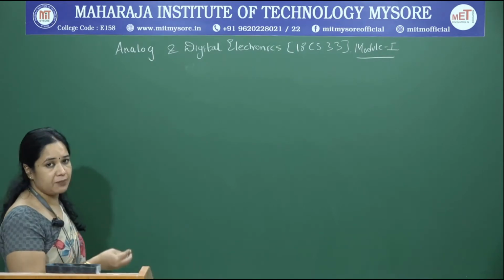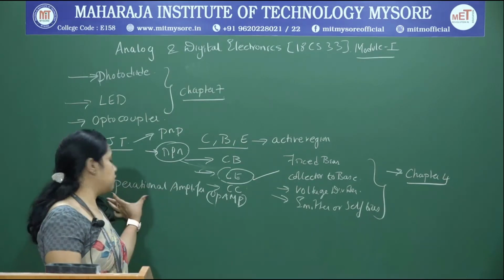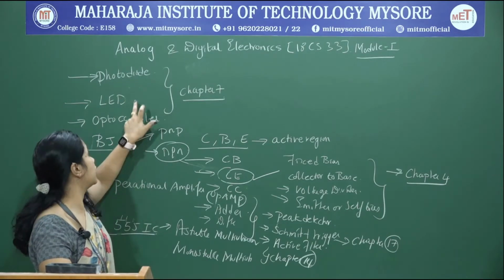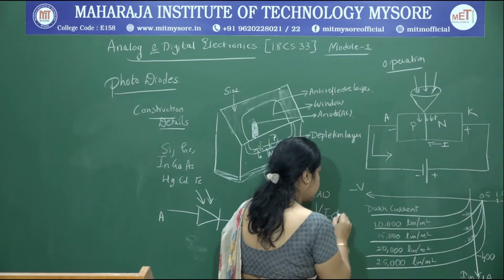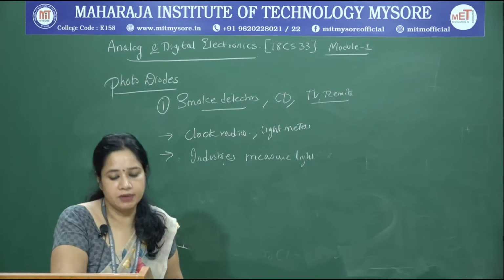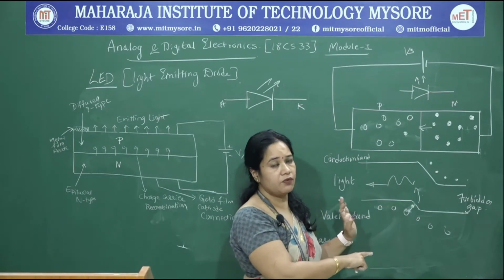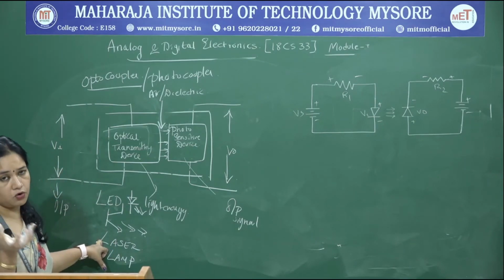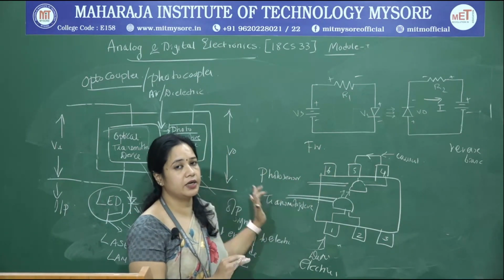2.1 Opto-Electronic Devices